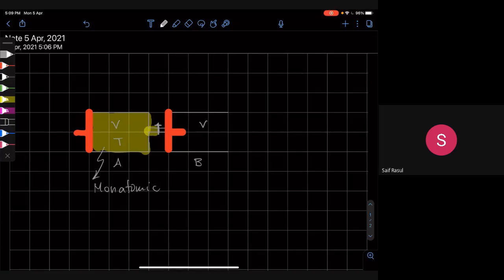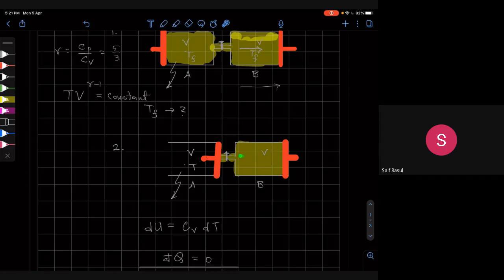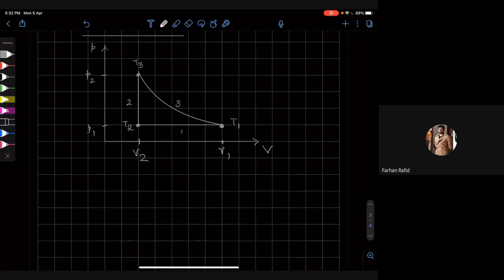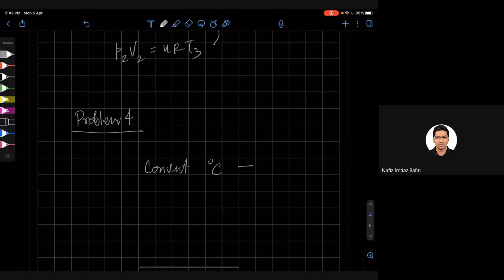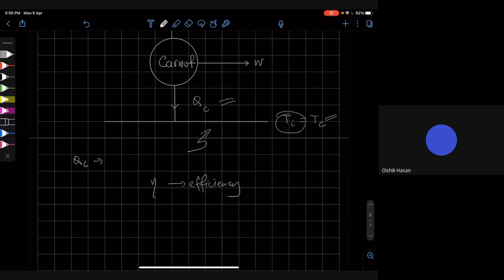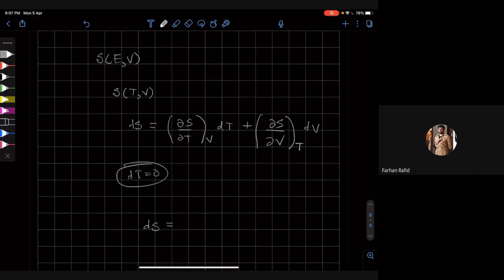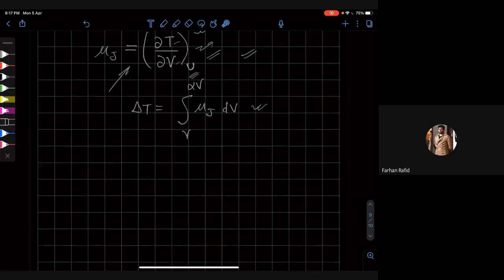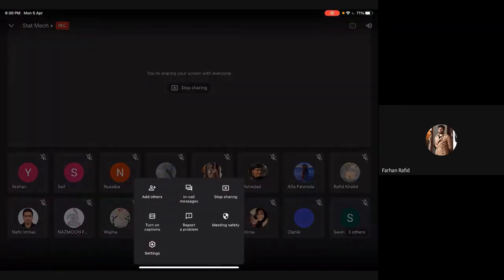Stat Mech Assignment 1 Surgery